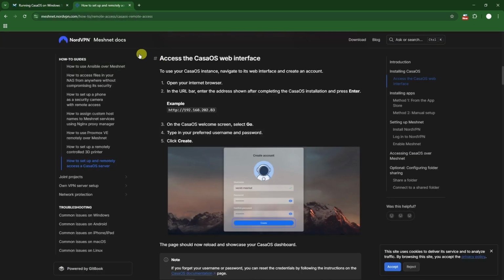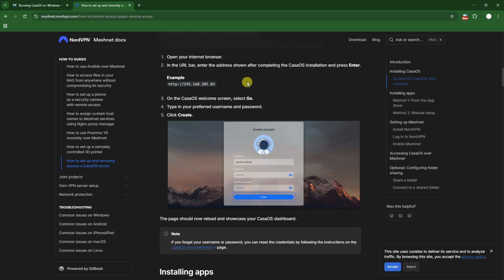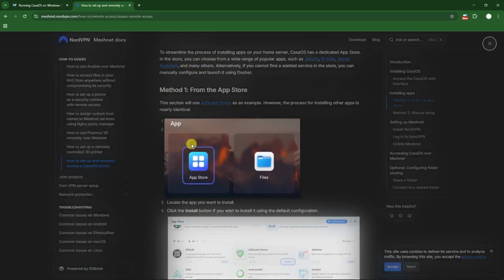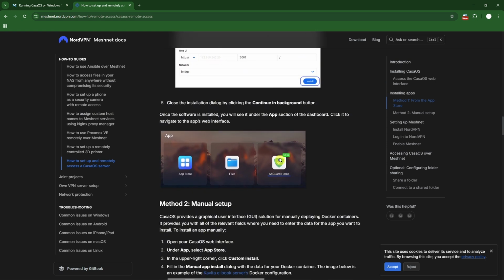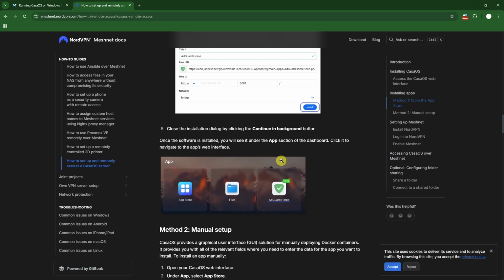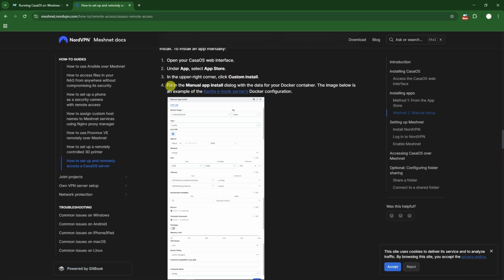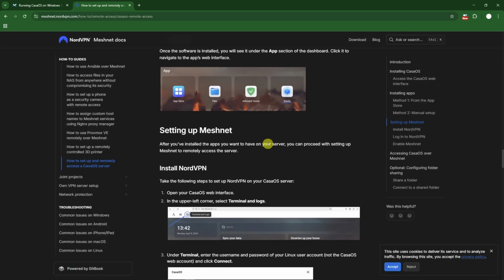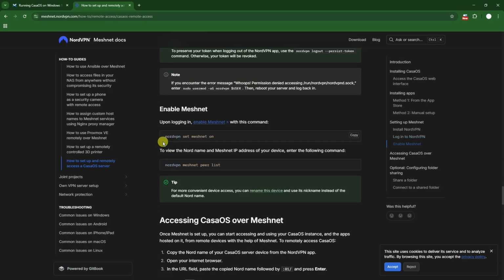How to Access CasaOS Remotely from Anywhere (Easy Tuto)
Want to access your CasaOS dashboard while you're out and about? 🌍💻 This easy tutorial shows you how to securely connect to CasaOS from anywhere, so your files, apps, and smart home setup are always just a click away 🔐✨ No complex networking — just simple steps that work.